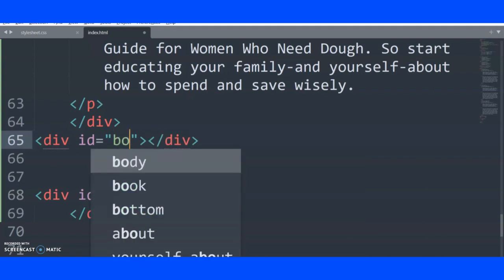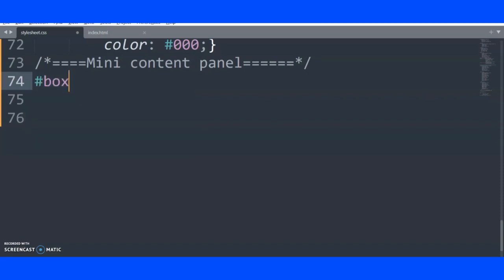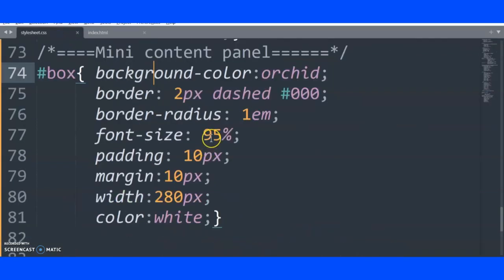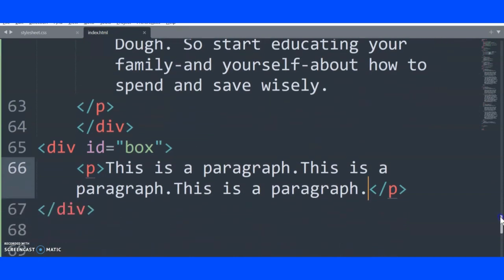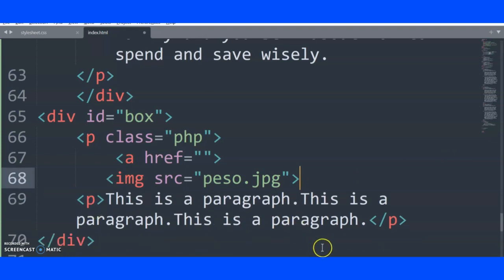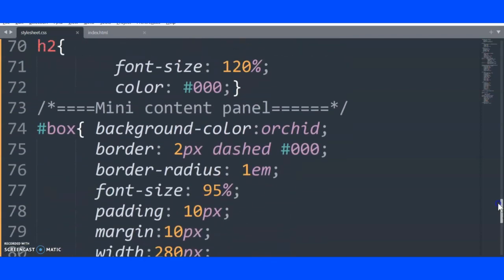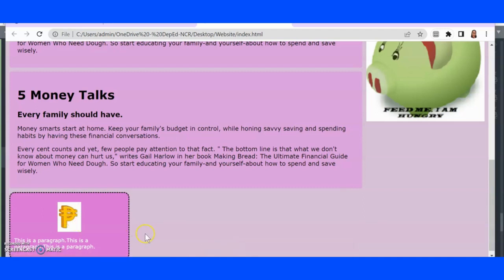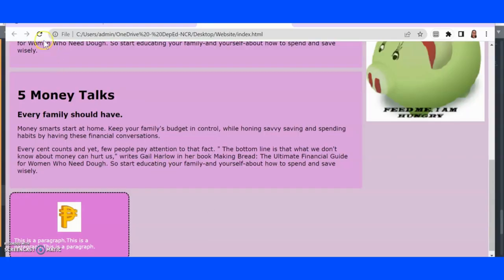CSS Adding Minibox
The 10th video tutorial is about adding a minibox in your webpage.